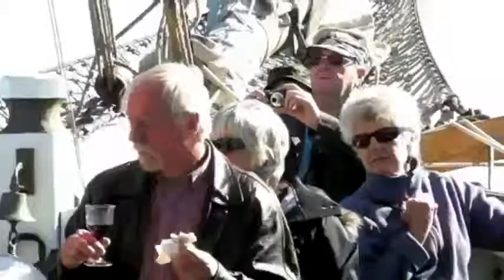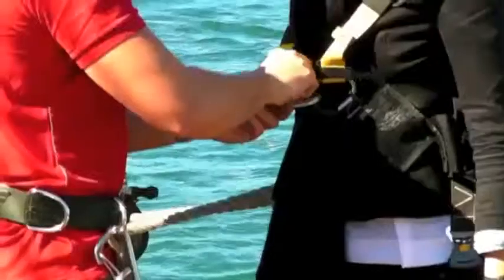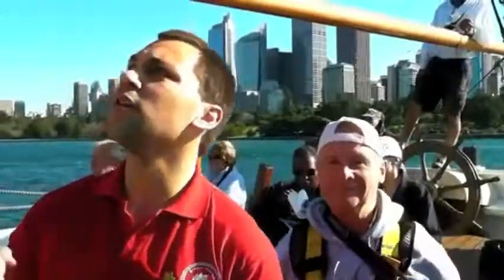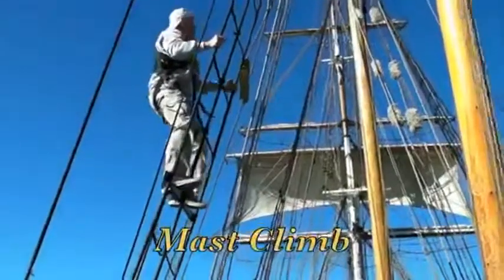Sydney Harbour Tall Ships Cruise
Experience the unforgettable thrill of cruising on Sydney Harbour in classic style and comfort while enjoying delicious finger food. Take in the sights and sounds of this beautiful harbour.

Departing from Campbell's Cove we set sail for a wonderful adventure! We will cruise past all of Sydney's biggest attractions including Sydney Harbour Bridge, the Opera House, Fort Denison, Garden Island, Taronga Zoo, Luna Park and Admiralty House. You will discover Sydney's rich history and some of the stories and tales behind these iconic landmarks.